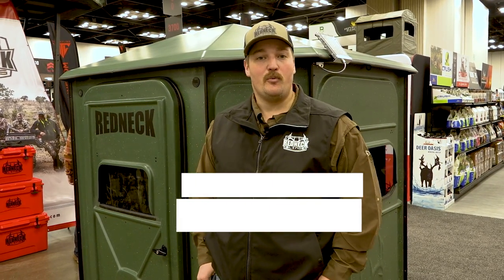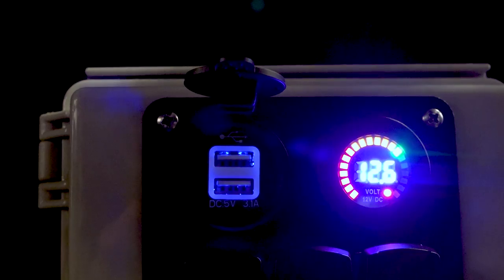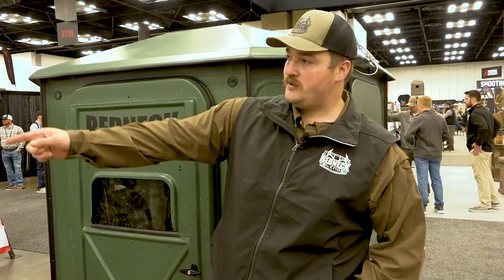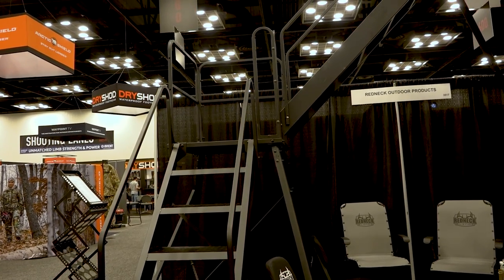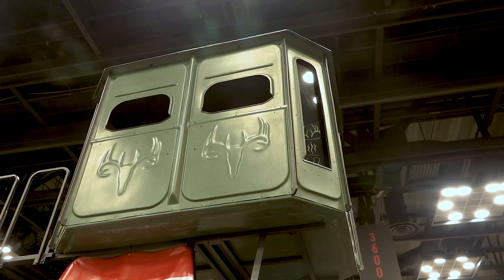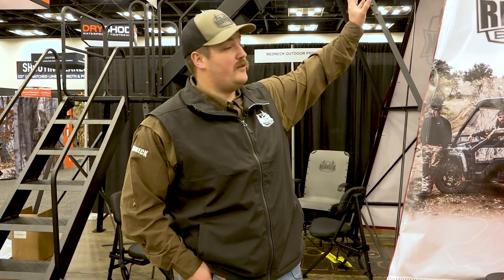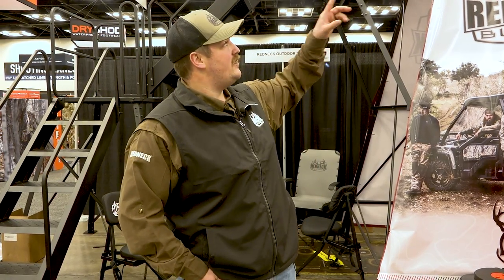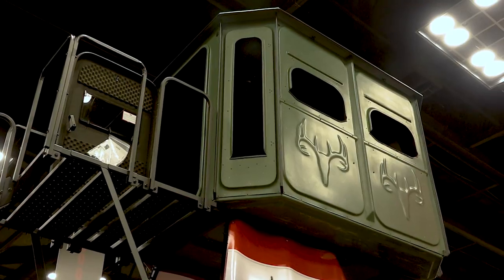2023 ATA Show: New Products from Redneck Blinds